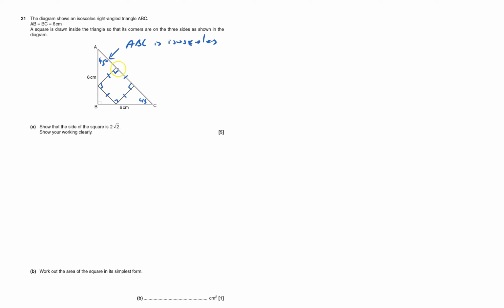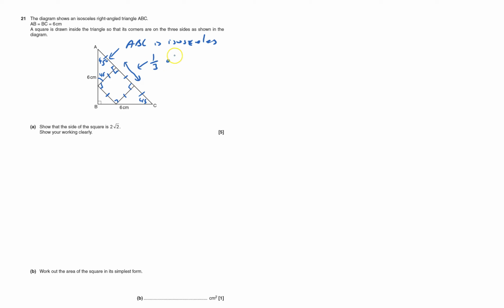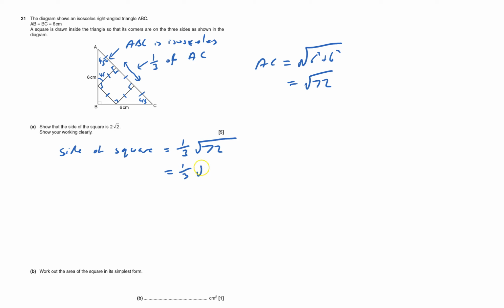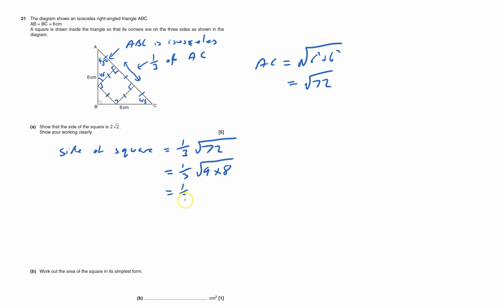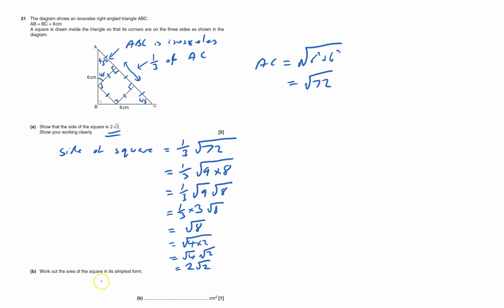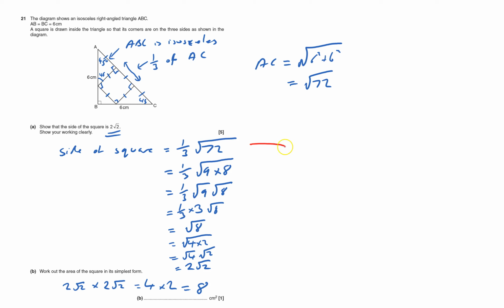J567 2015 Nov Paper 3 Q21